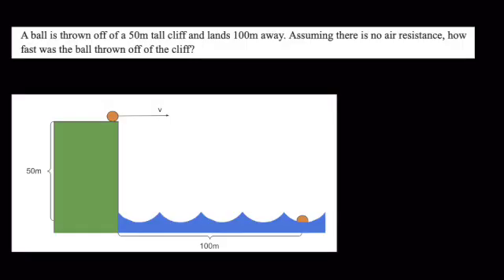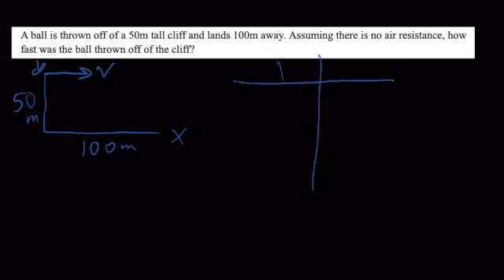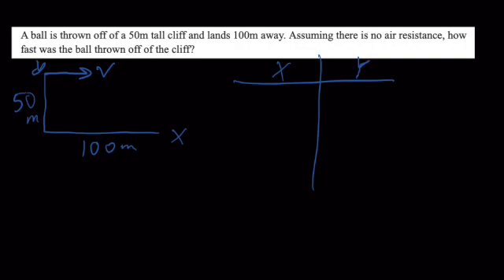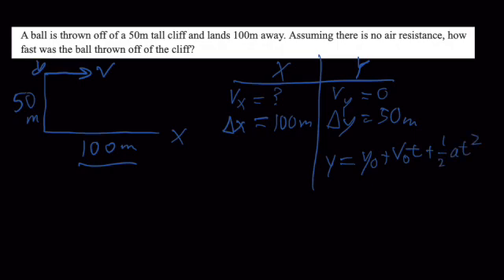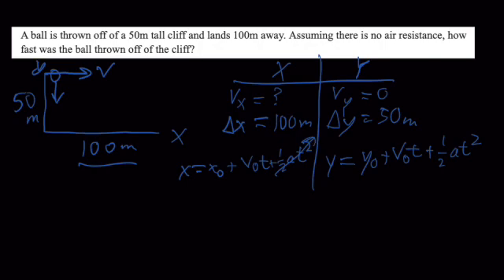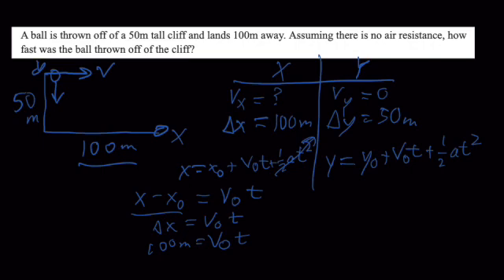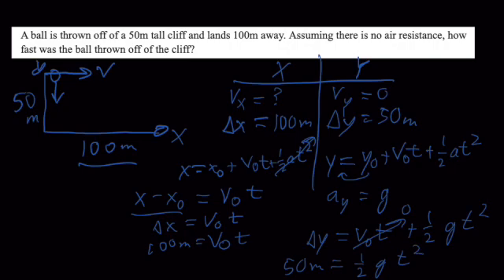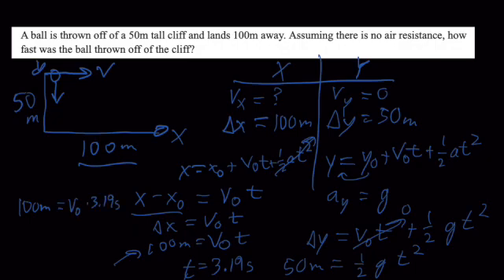The Kinematic Equations With Algebra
This video works through a simple example problem of a ball being launched horizontally off of a cliff and how to solve it algebraically.